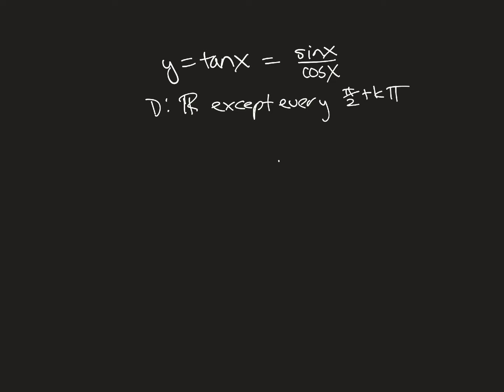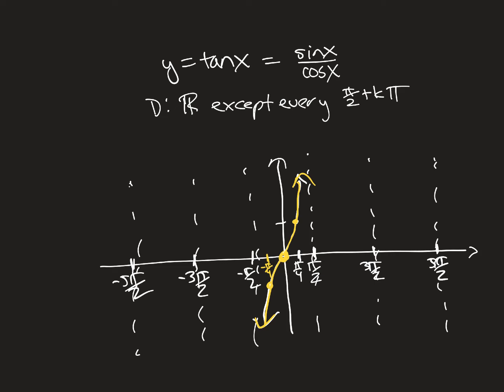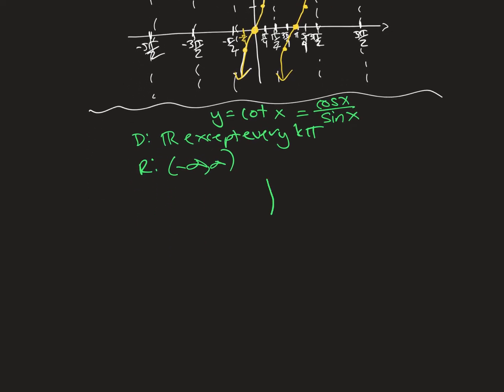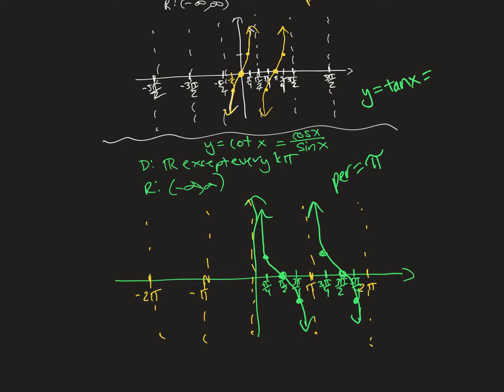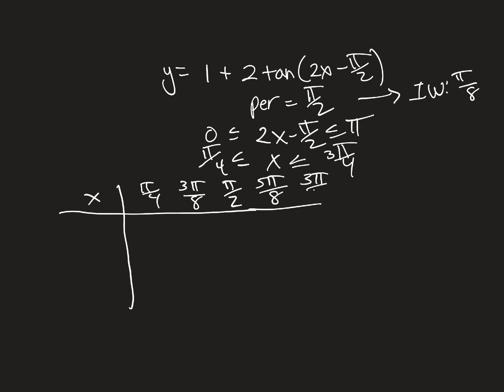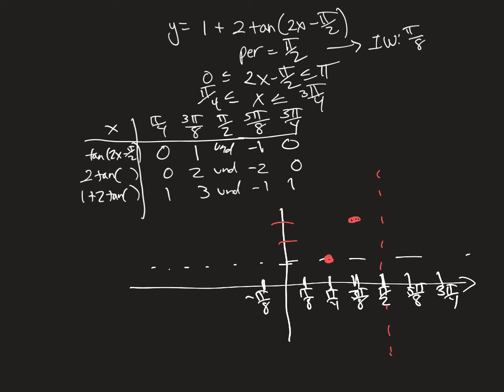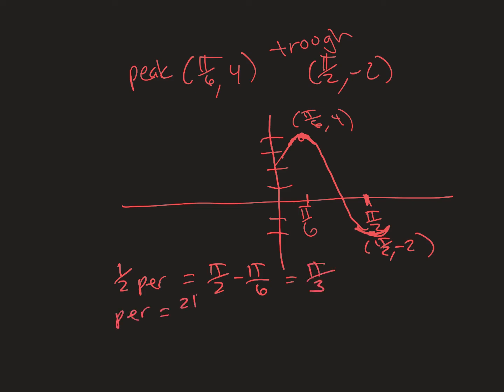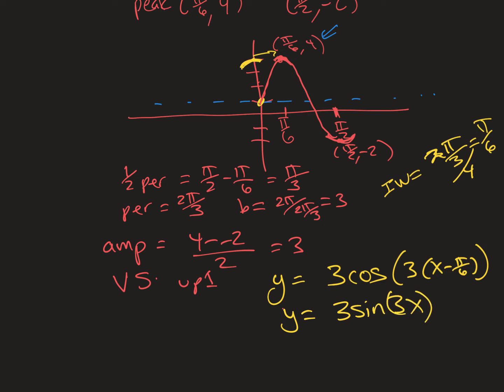IC Video 6 graphs of tan and cot